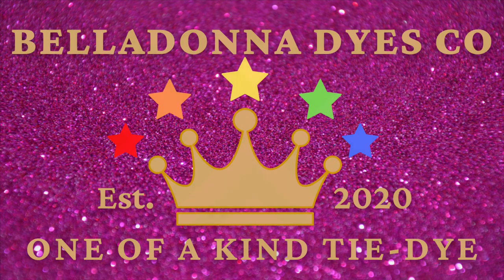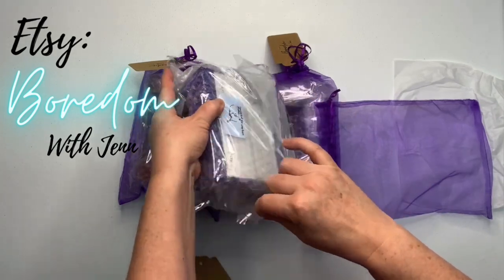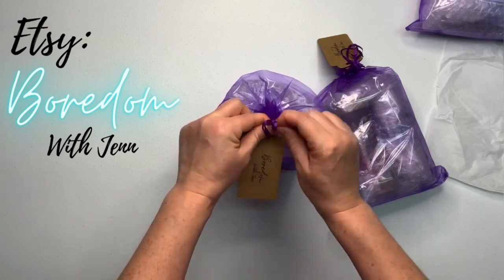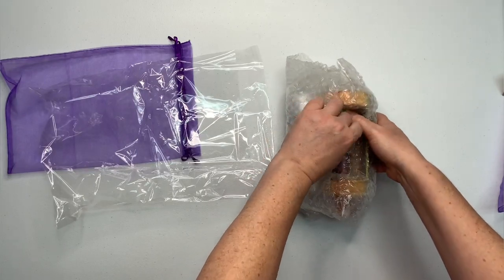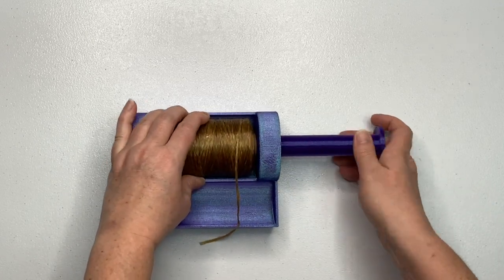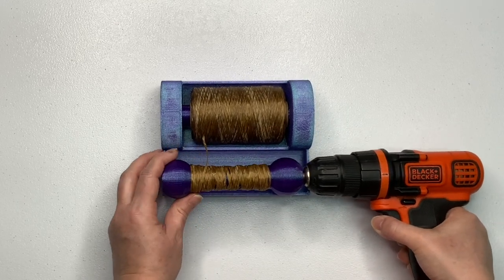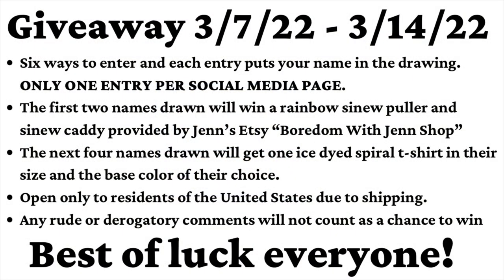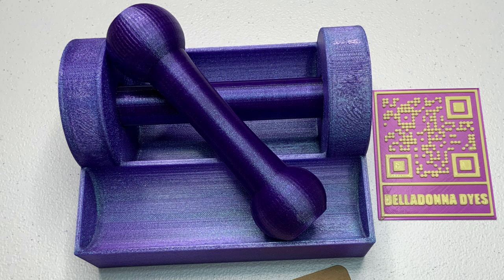Tie-Dye Designs: Sinew Puller & Caddy Unboxing And Winding Demonstration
In this tutorial I’m going to unbox a new sinew puller and caddy and demonstrate how to wind it with sinew.
Sinew Puller & Caddy

Sinew Puller

Commercial Ice Maker

16oz Squeeze Bottles

8oz Squeeze Bottles (Dry Dye)

8" Curved & Straight Hemostat Set

8" & 10" Curved Hemostat Set

10” & 12” Curved Hemostat Set